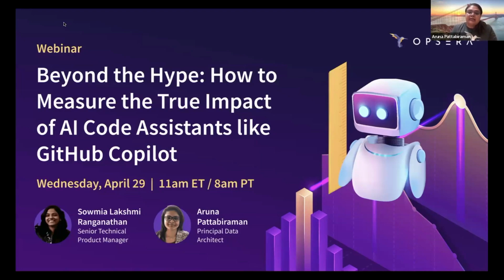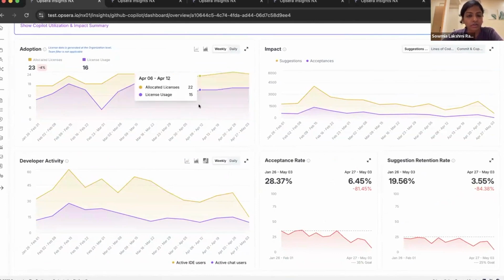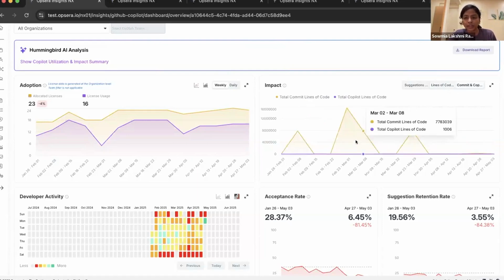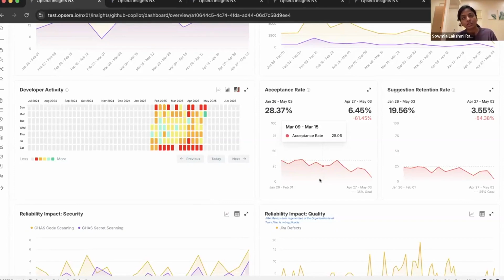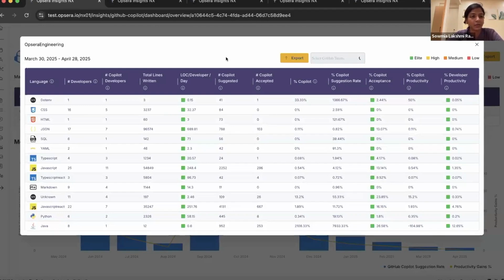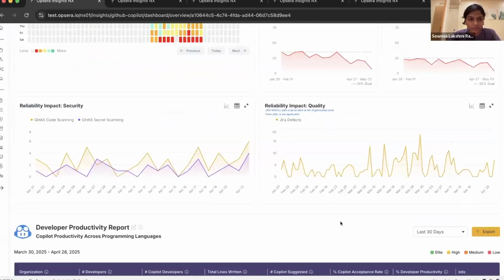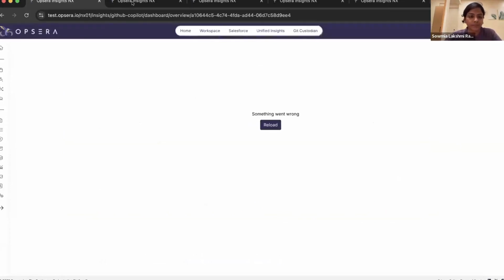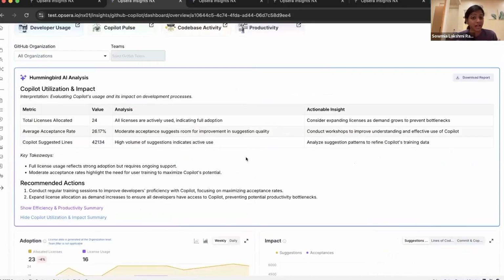How to measure the impact of AI code assistants like GitHub Copilot | ODFP953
This is one of many innovative Featured Partner sessions from Microsoft Build 2025.

Learn how Opsera, an AI-powered DevOps platform for all apps and teams, is able to effectively assist you to build, test, deploy, and monitor software. With pipeline automation, integrations, and analytics, teams and organizations release faster, improve quality, and boost efficiency. The session will help you up your game and understand why top companies use Opsera.

𝗦𝗽𝗲𝗮𝗸𝗲𝗿𝘀:
 * Aruna Pattabiraman
 * Cassie Gatton
 * Sowmia Lakshmi Ranganathan

ODFP953 | English (US) | AI, Copilot & Agents

Chapters:
0:00 - Introduction to Opsahra's Enhanced Tool
00:01:04 - Insights into Productivity and License Utilization
00:01:51 - Observer's Trend Analysis Capabilities
00:05:16 - Introduction to Impact Chart and Copilot Suggestions
00:06:14 - Impact of Different Editors and Programming Languages
00:10:52 - Transition to Productivity Focused Discussion
00:15:26 - Integration with Security and Quality Tools
00:17:02 - Key KPIs and Developer Productivity Metrics with Copilot
00:19:40 - Insights and Analytics of Copilot Impact within the Opsora Dashboard